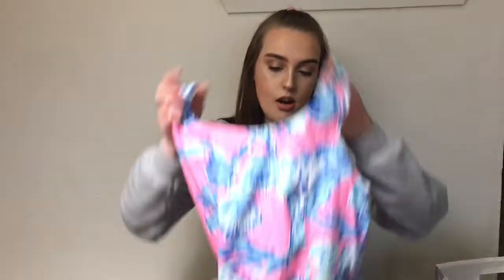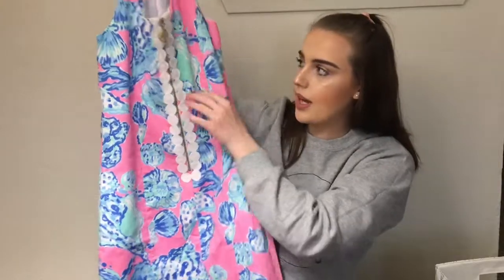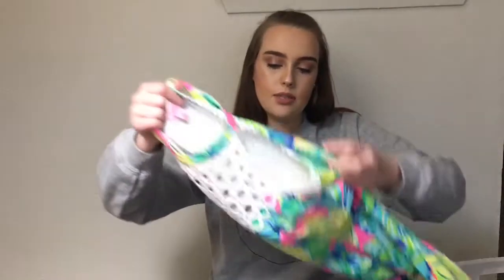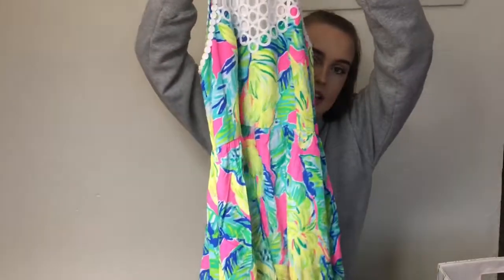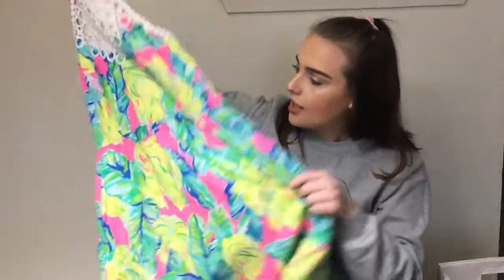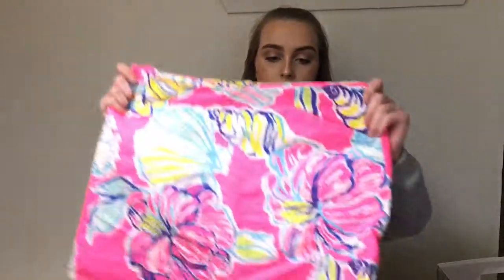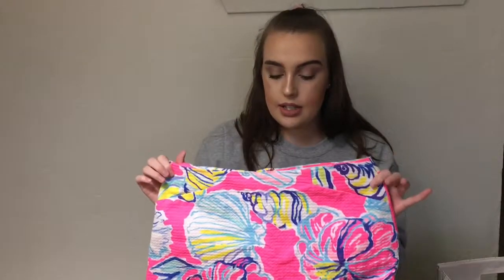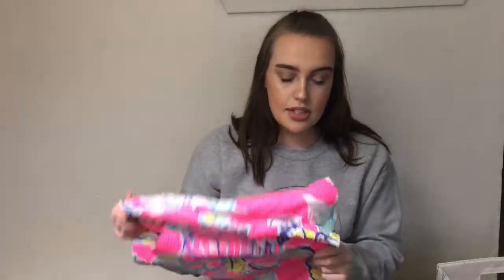Preppy Girl's Lilly Pulitzer Collection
Hi guys! I asked y'all on Instagram if you wanted to see my Lilly Pulitzer collection or my new project pan first, and my Lilly collection won the poll, so here we are! Let me know if you guys want to see a preppy tee shirt collection or a "how I style preppy outfits" video in the future.

I often ask you guys there which videos you would like to see next there!